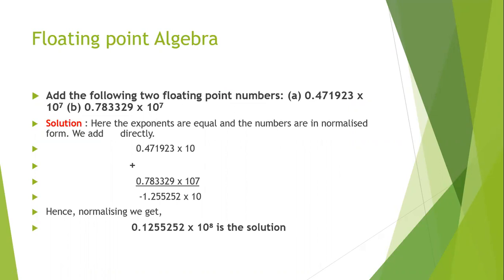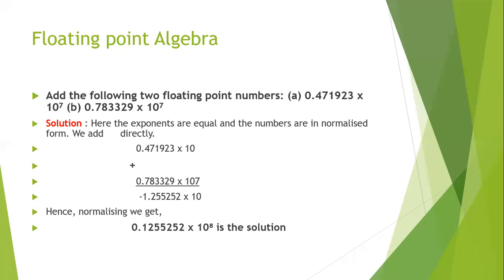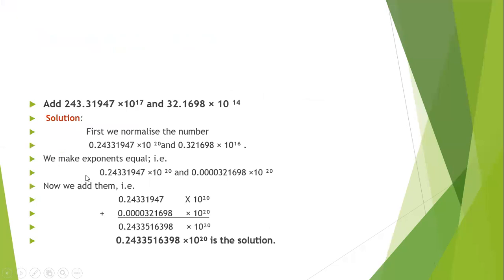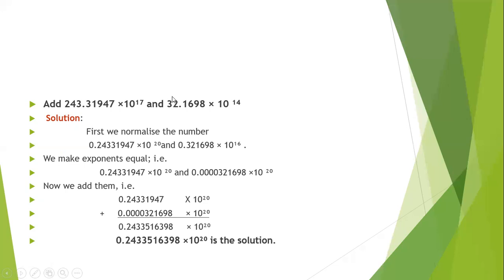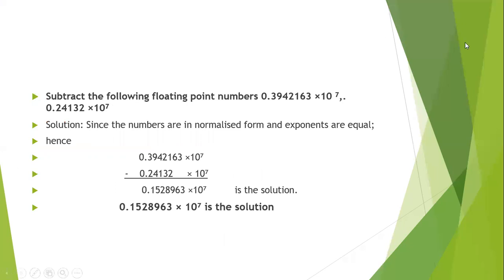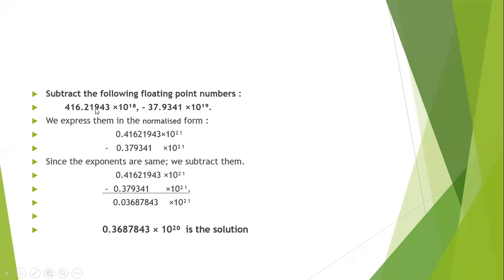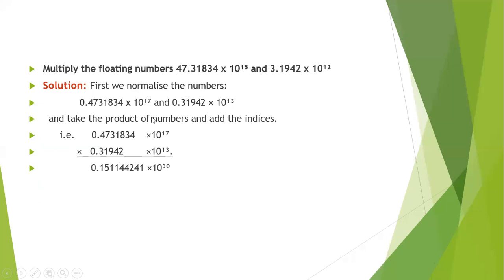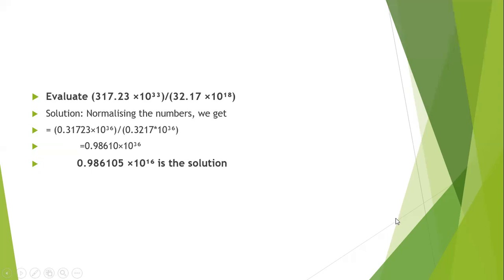Floating point algebra with normalized floating point technique